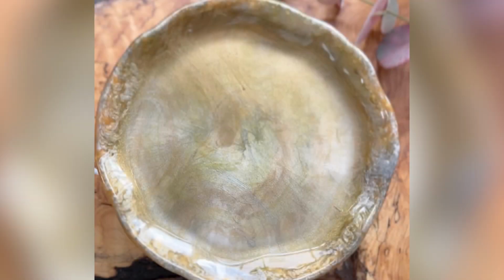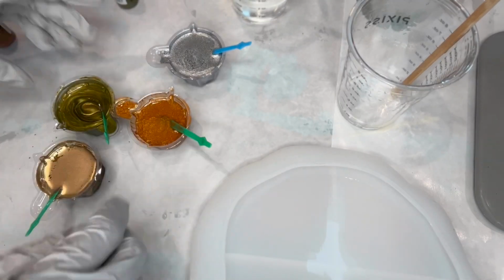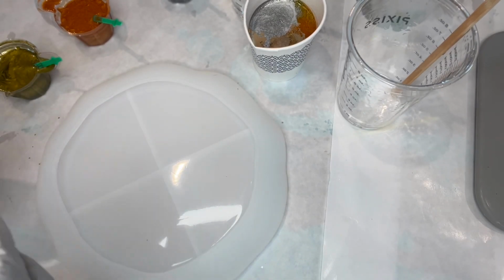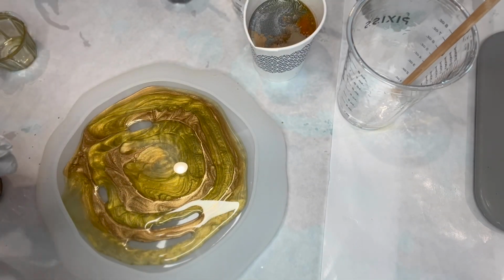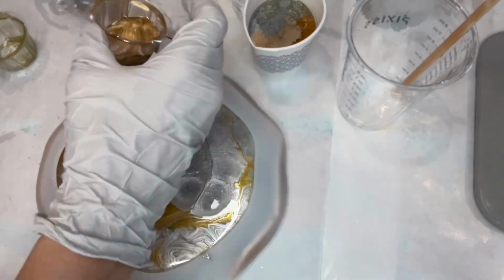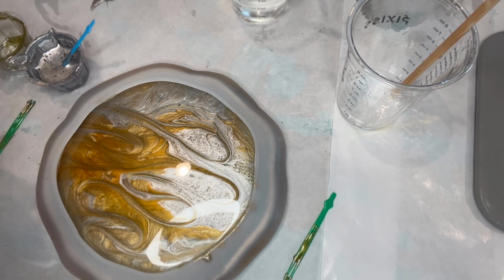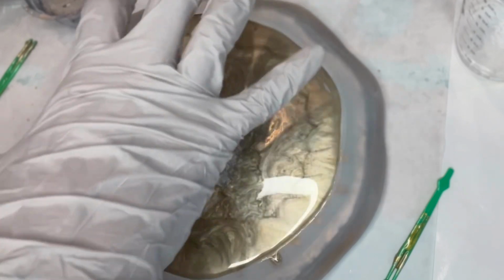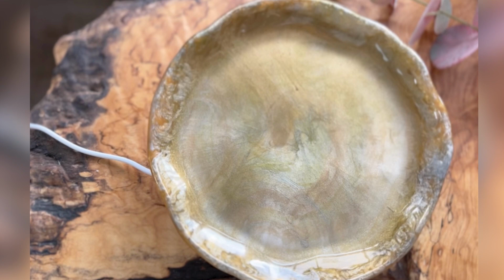Magnificent Metallic Resin Bowl with Alcohol Inks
WOW- this bowl is a stunning combination of variegated metallic inks- journey with me as we explore two techniques of pouring resin into the silicon mold. This decorative bowl is perfect all year long- stunning during the autumn and winter holidays and for spring and summer accents. Wishing you happy resin creations!